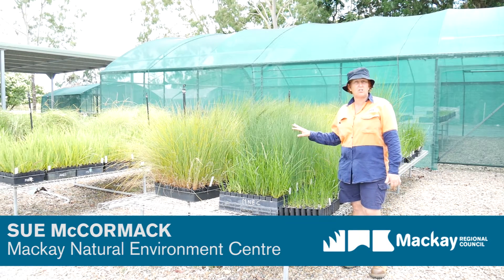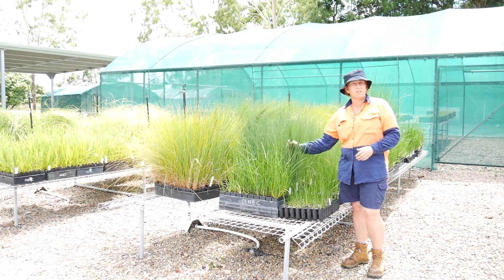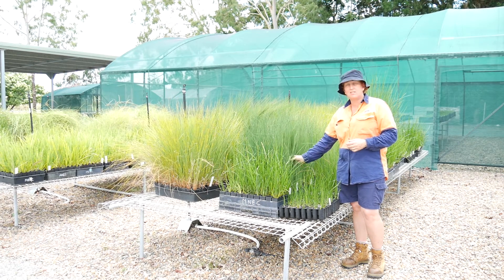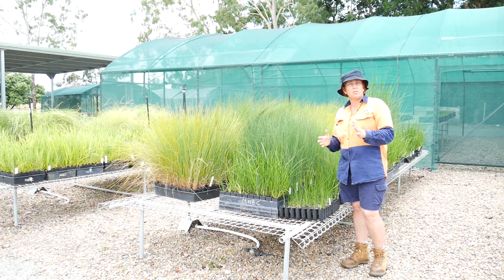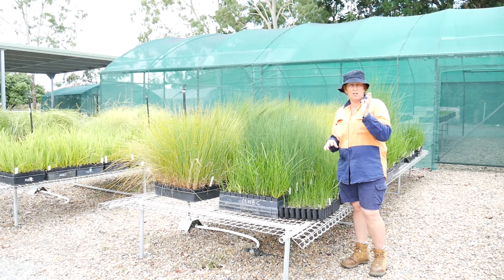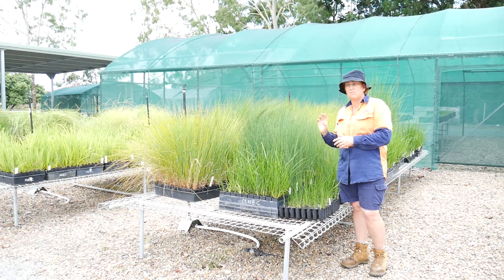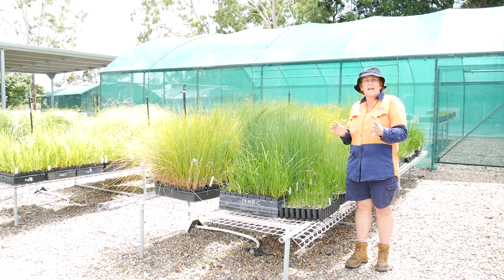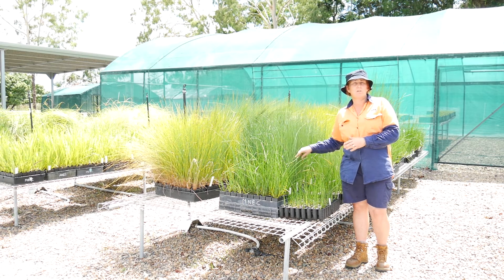NEC Episode 5: Stage two - wetland grasses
The Mackay Natural Environment Centre has begun stage two of its development and is incorporating wetlands grasses and plants.  Nursery supervisor Sue McCormack explains how these grasses filter run-off water before it reaches the Reef.